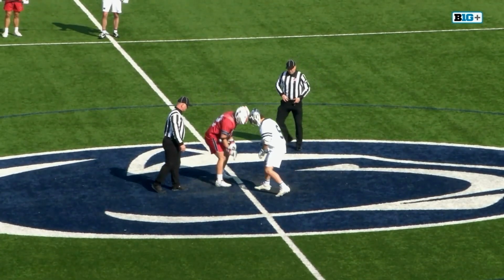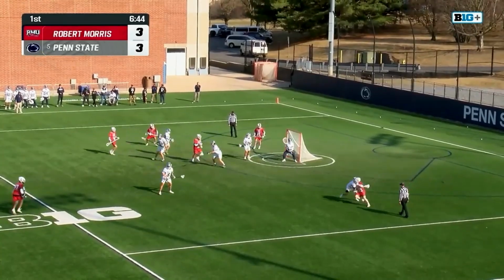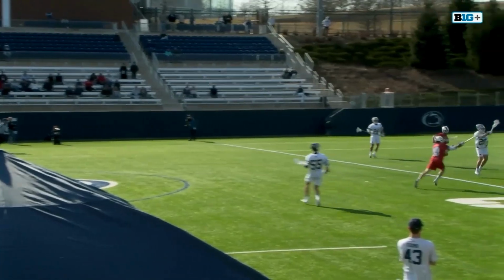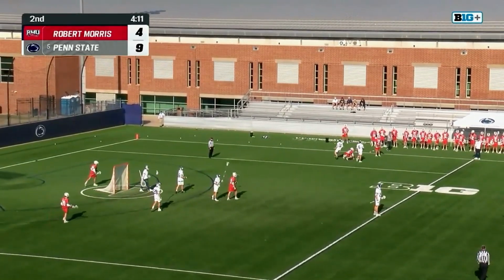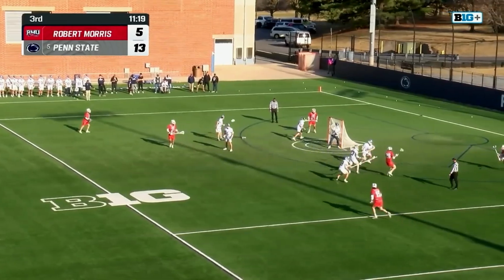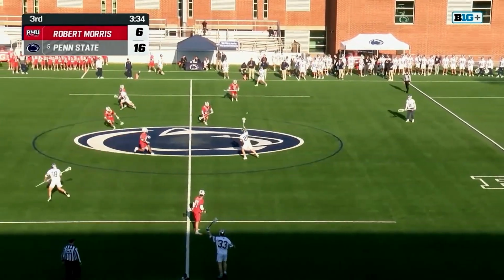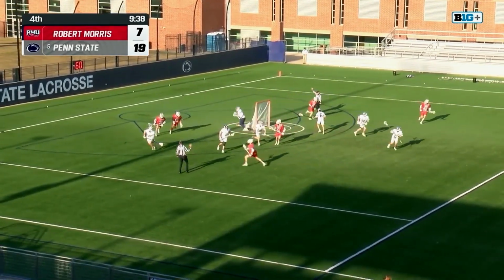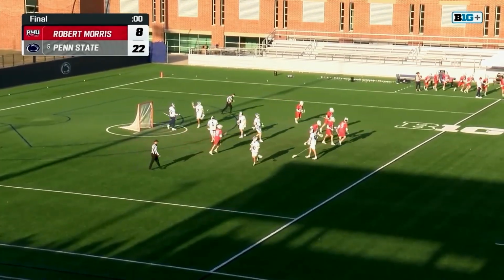Robert Morris vs Penn State | 2025 Men's Lacrosse Highlights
RMU vs PSU Lacrosse Highlights